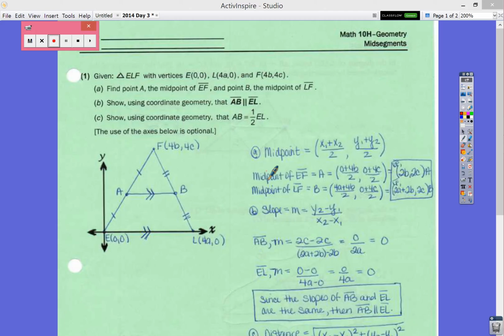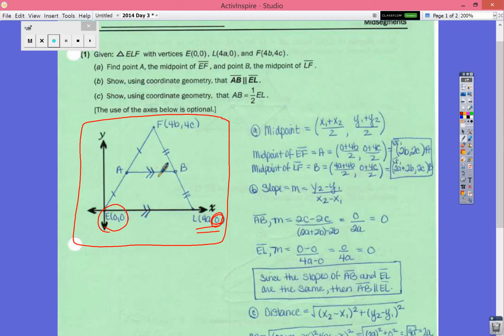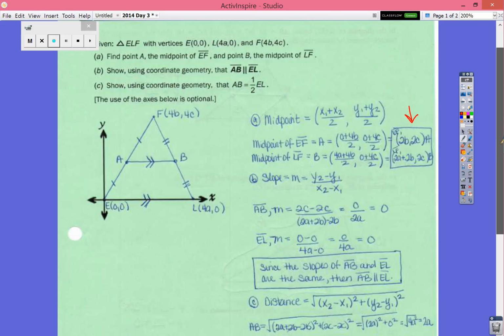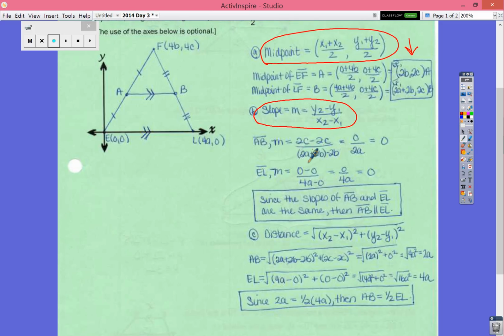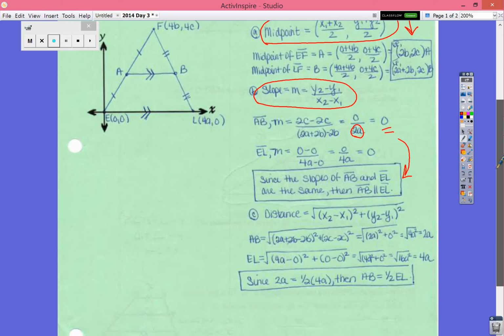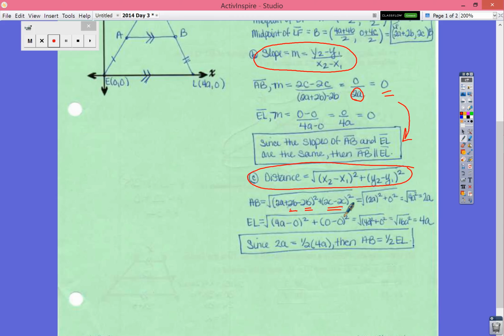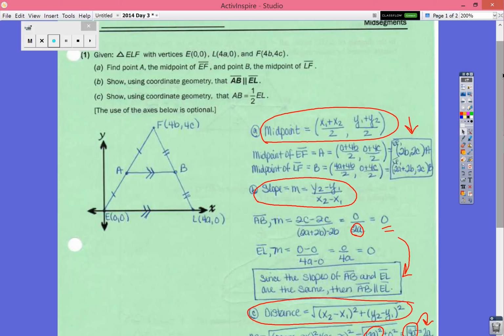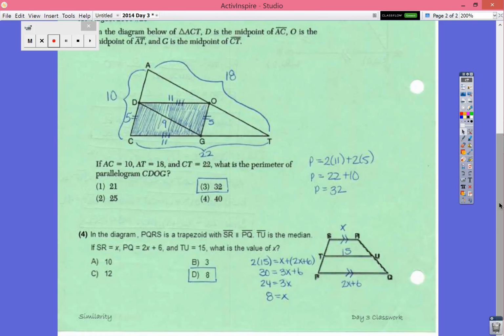Math 10H Classwork March 30